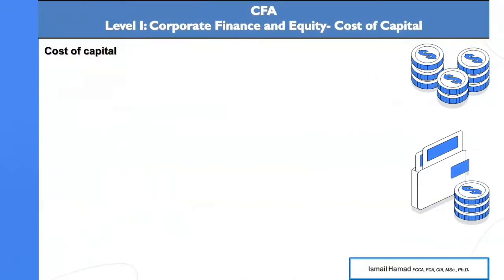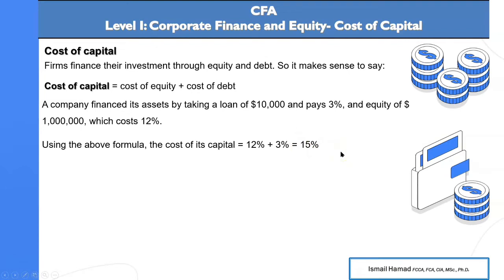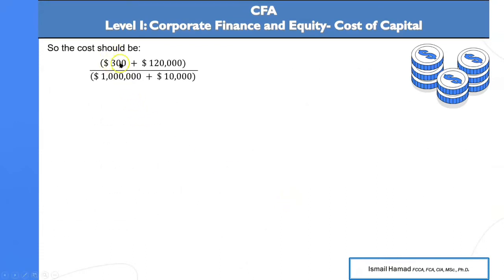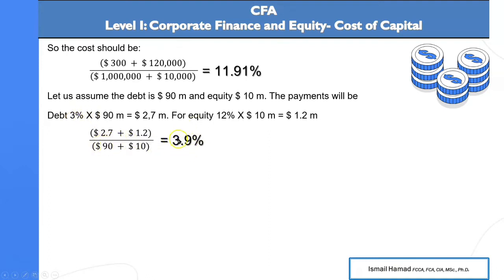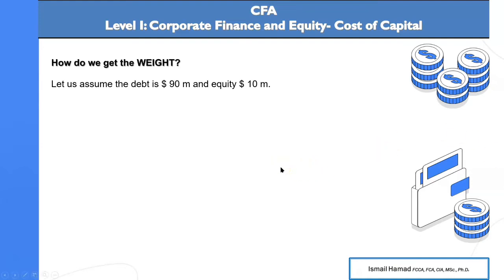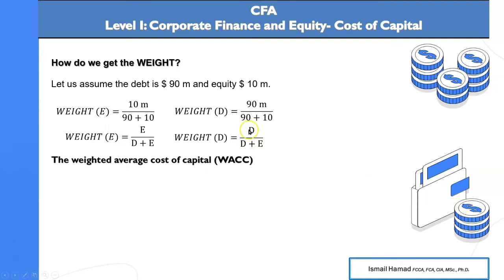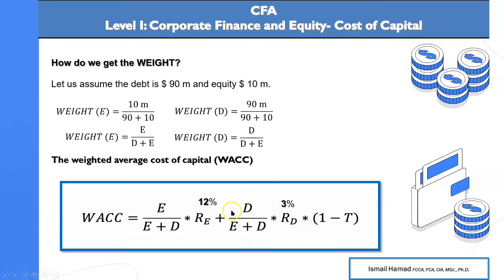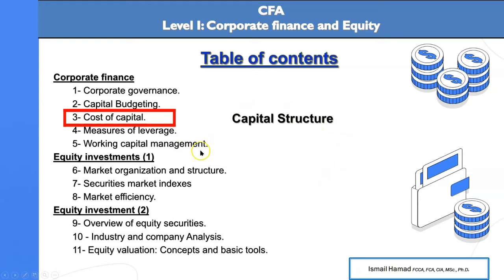CFA Level 1 | Video 8: Cost of Capital - Corporate Finance & Equity | Ismail Hamad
Welcome to video 8 in our CFA Level 1 series. We aim to simplify intricate finance concepts for you. With over 25 years of experience in various finance sectors, I'm here to guide you through CFA Level 1. Let's make complex topics easy together!

This is the eighth video in a series on the CFA_level_1 course. The videos will cover many complex concepts in corporate finance in a simple style and easy-to-understand language.

I have over 25 years of experience in Qatar in the finance field, internal auditing, external auditing, and accounting in different sectors (Banking, offshore oil & gas, internal & external auditing, shipping, real estate, and the government sector). I held many positions, including Chief Financial Officer (Oil and Gas), # president, Finance (Shipping, offshore, and real estate), Internal Audit Supervisor (banking), and External Audit.

This video is about Your Ultimate Guide To CFA Level 1: Simplifying Complex Concepts Video 7. But It also covers the following topics:

Corporate Finance Simplified
Real Estate Finance Insights